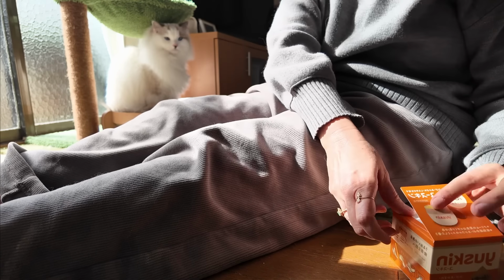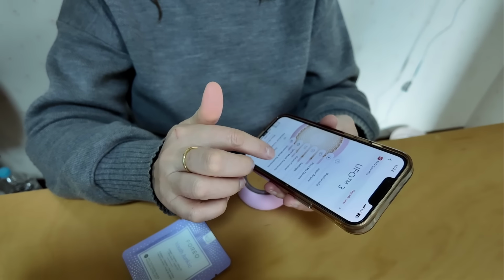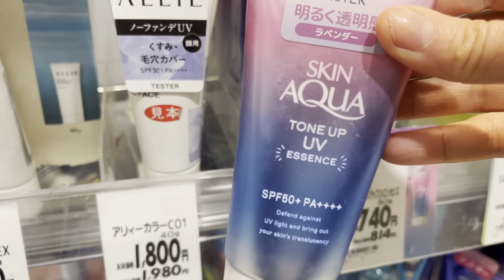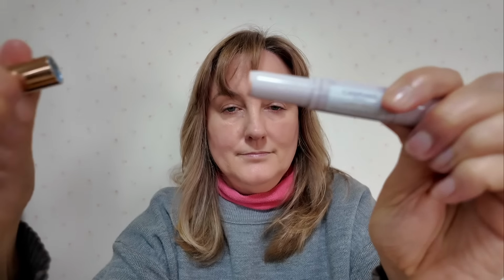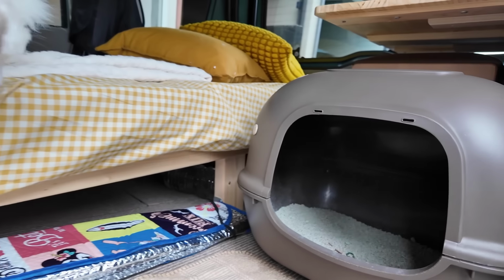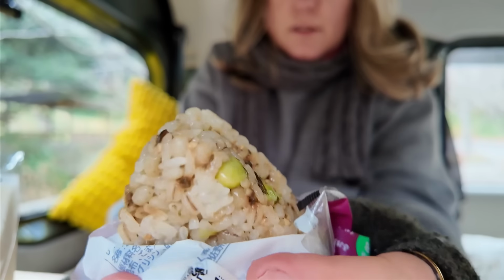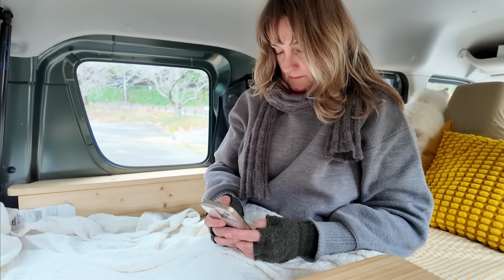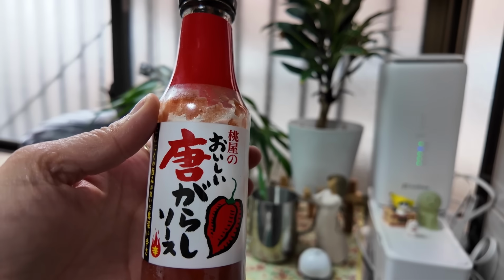My Japanese Skincare secrets for Mature Skin & Rosacea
Talking all about Japanese skin care for mature age. I am going to show you my skincare routine as I live in Japan. I also have some links for the products I use so you can enjoy some of the Japanese products as well, no matter where you live in the world! I have rosacea as well so I am going to share with you what is working for me. I think my secret weapon is deep hydration and red light therapy. In sharing this with you, I hope it will also help others who want to control their redness. ⬇

Here is a list of the Japanese Skincare products I used in this video. Code CHANI123

If you are new to the channel, my name is Chani and I am a middle aged Australian who was stuck in a rut and moved to Japan to live. I bought an Akiya or empty house and started renovating. I do vlogs about my everyday life in Japan and share everything I find.

This helps me to run my channel & continue put out content for you all ❤️

🇯🇵Do you want to learn Japanese from the beginning?

*My Gear*
DJI Pocket OSMO 3 Camera

I look forward to seeing you in the next video 😀